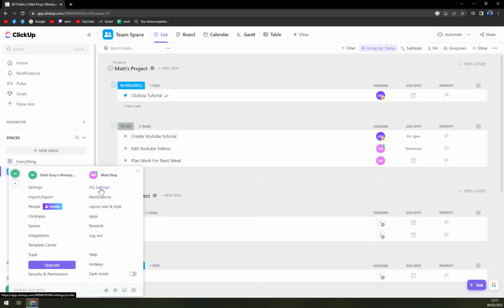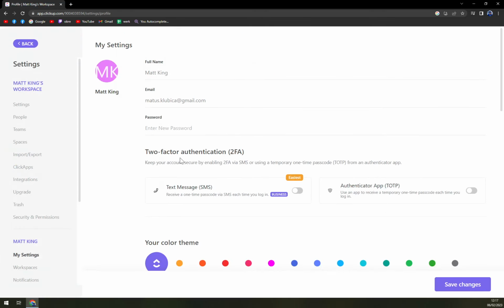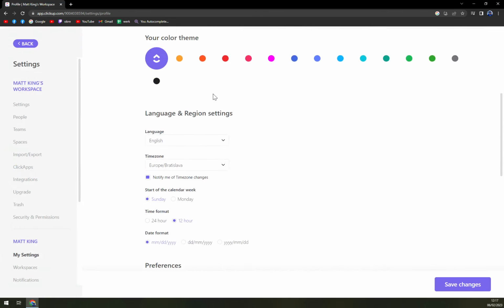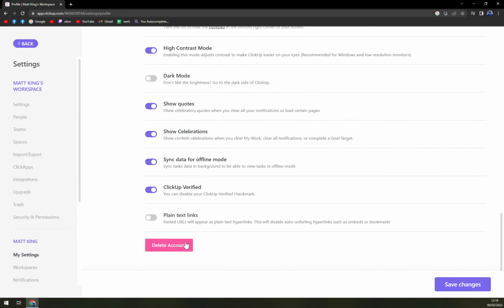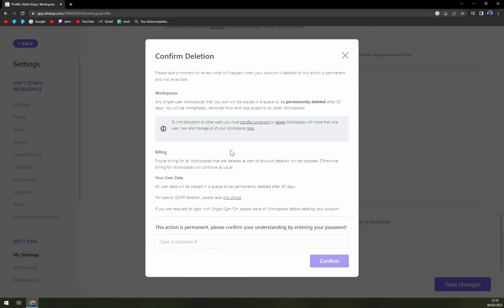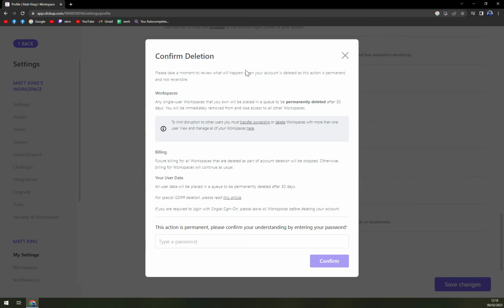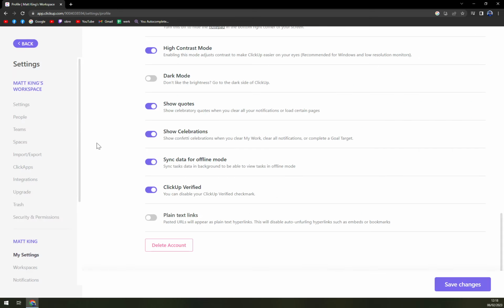How to Delete Account in ClickUp 2023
In This Video You Will Learn How to Delete Account in ClickUp